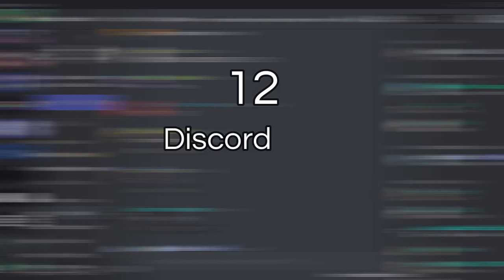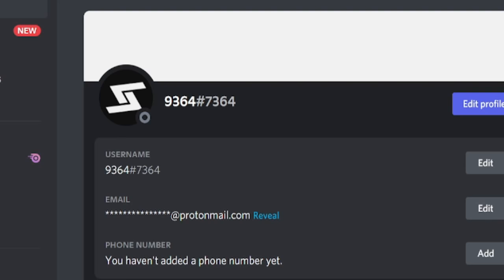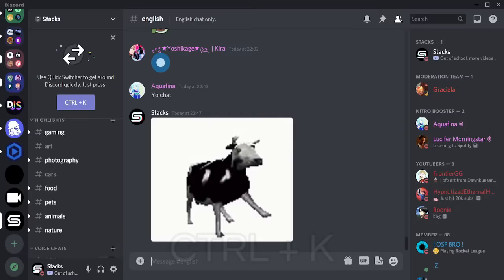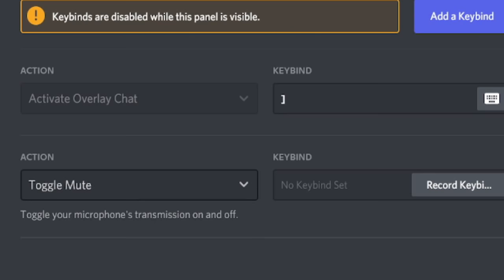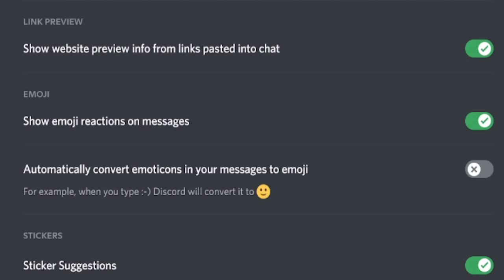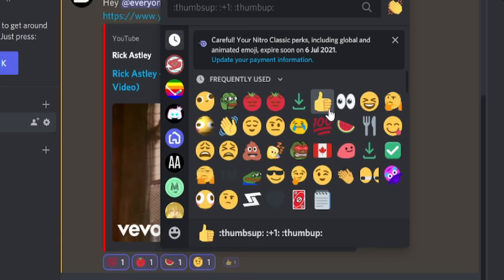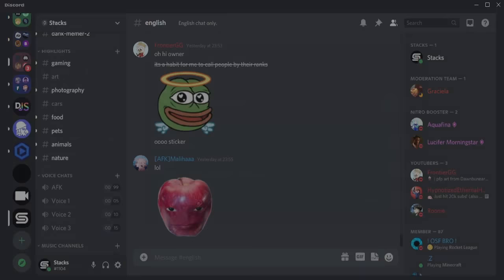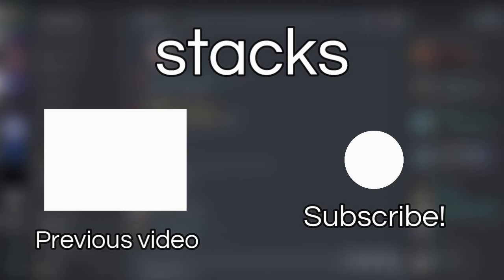12 Discord Tips And Tricks You (Probably) Didn't Know About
In this video, I will show you twelve tips and tricks on Discord that you might have not know about. P.S., I am now out of school, so expect more videos.

Did you enjoy the video and/or find it helpful? It helps out a lot.